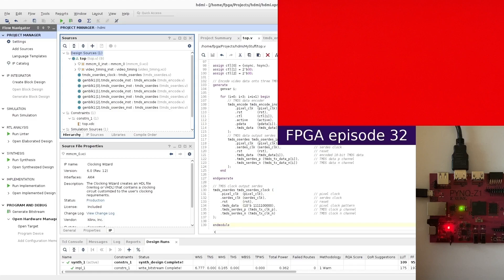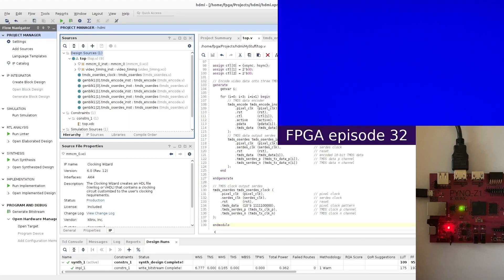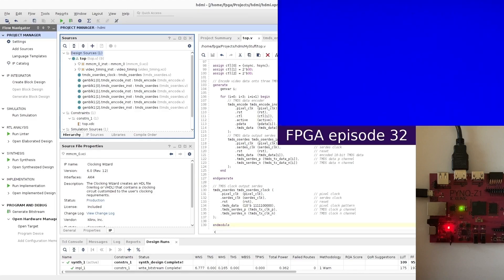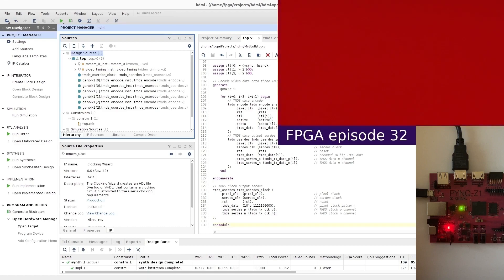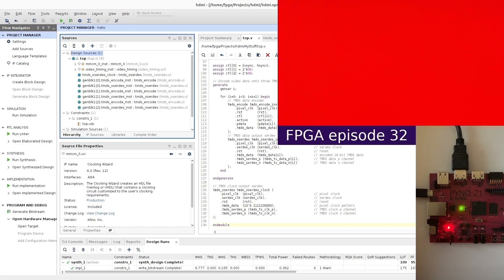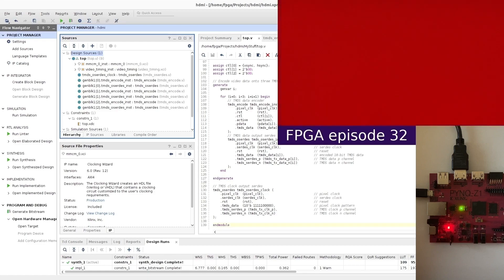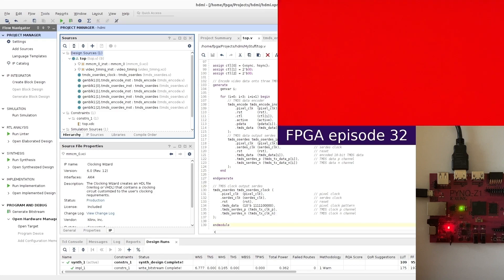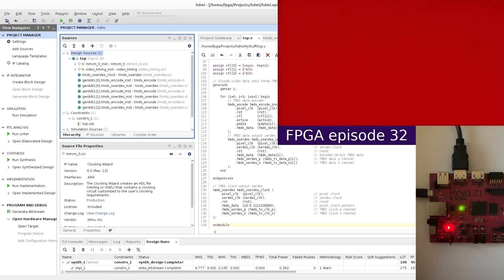FPGA 32 - Transition-minimized differential signaling (TMDS) 1280x720p @60fps RGB video over HDMI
We're building a complete FPGA RTL design to generate transition-minimized differential signaling (TMDS) RGB video over HDMI with a resolution of 1280x720p at 60 frames per second.

In addition to using two IP blocks for clock synthesis and video timing generation, we'll code up three RTL modules. One to handle TMDS 8b10b data encoding. One to handle the serialization of encoded 10-bit TMDS data onto the channels over HDMI interface. The third top level module glues everything together enabling the transmission of red, green and blue video frames onto the HDMI interface.

At the end we'll program the FPGA on the pynq-z1 board and verify the result on a receiving HDMI monitor.

Zynq SoC FPGA episodes:

FPGA 31 - Zynq SoC FPGA Data acquisition to SD card (Acquisition / DMA and record to SD card)

FPGA 30 - Zynq SoC FPGA Direct Memory Access (DMA) between PS DDR memory space and PL AXI4-Stream FIFO

FPGA 29 - Zynq SoC FPGA XADC application to measure on-chip power supply voltages and die temperature

FPGA 20 - Build complete Zynq SoC FPGA application for PYNQ-Z1 with software control of AXI GPIO LEDs